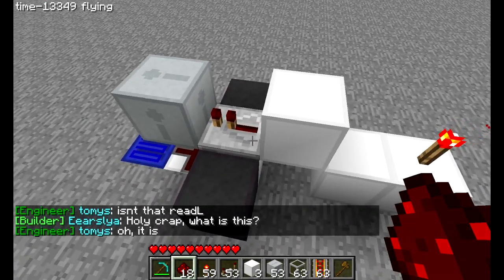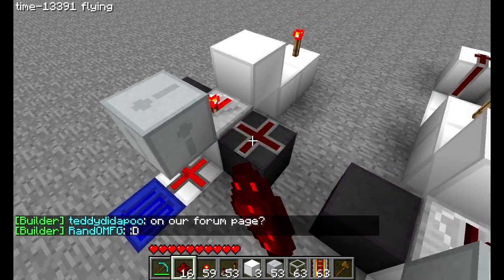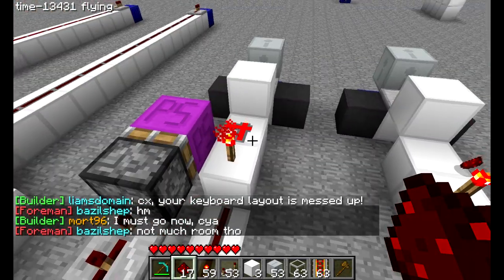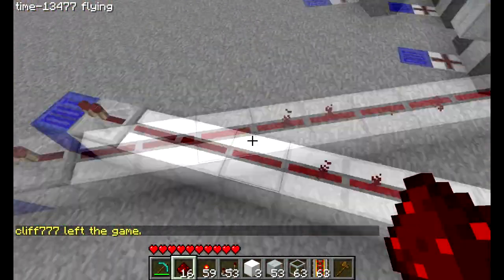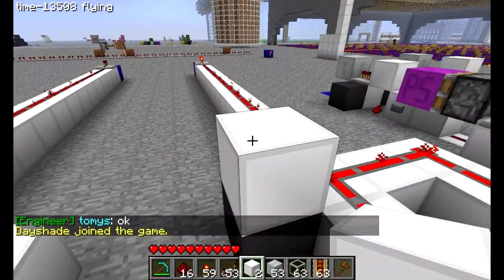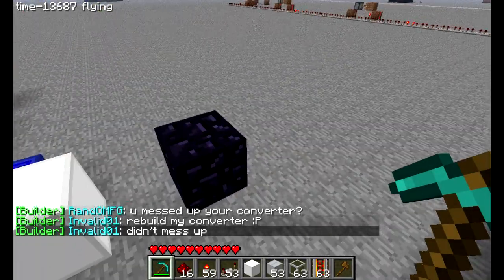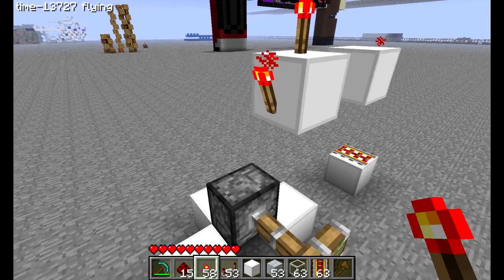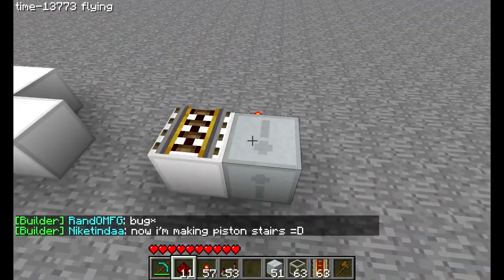Minecraft - BUD Switches all around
This is a video response to Etho's Block Update Detector Switch. Since he coined that name, we might as well keep using it. These are sometimes used in alternative D-flipflop circuits, instant-repeaters, adventure maps and all sorts of redstone trickery. There are a ton more, these were just a few.

This is the first time my voice goes public, you may have trouble understanding me. If it's too worse, I'll go add subtitles. If I do this more often, my english will improve, though. So requesting video's may help. I pretty much know most of what there is to know about redstone.